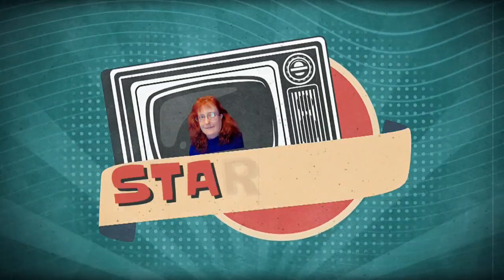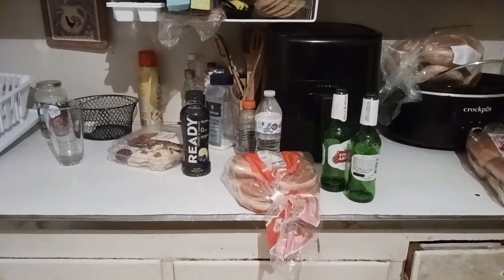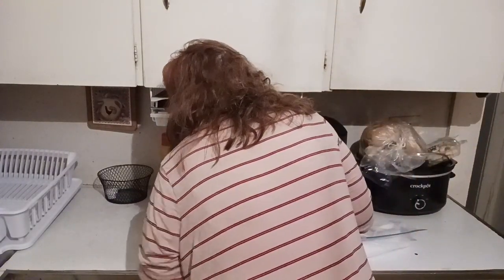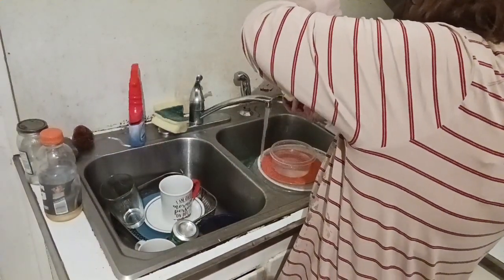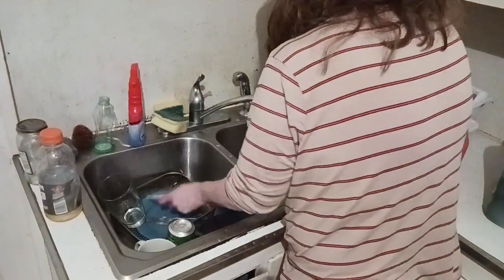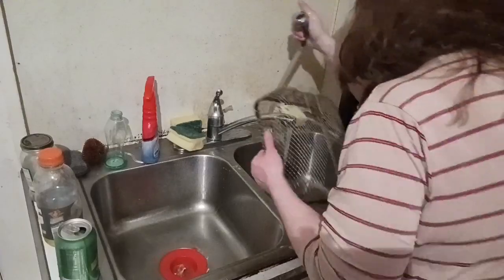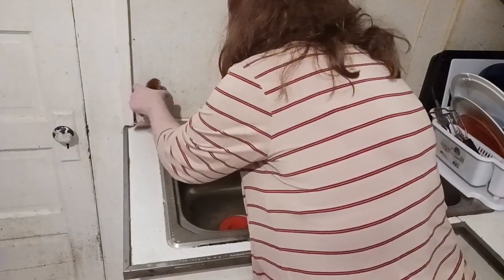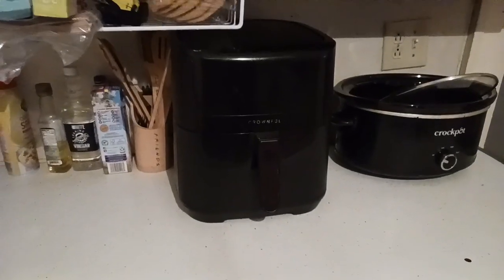Cleaning Burst For The Next Meal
Hi everyone we're doing a cleaning burst this morning to get the kitchen cleaned up for the next meal. Maintain your kitchen daily.